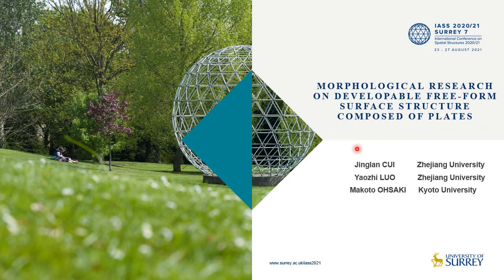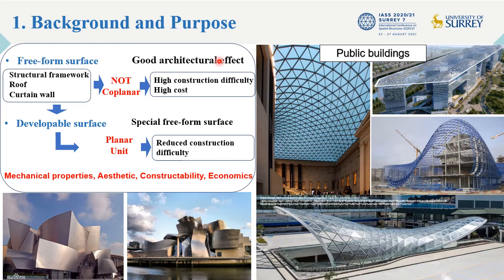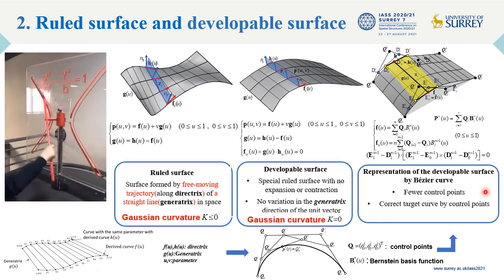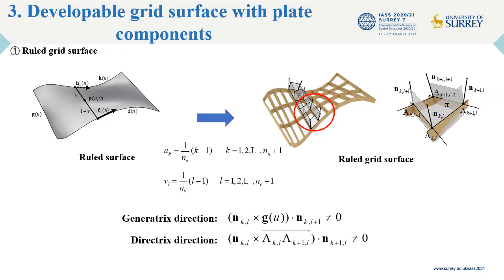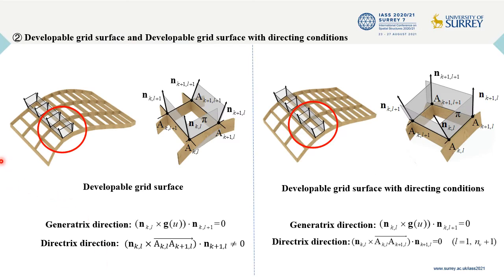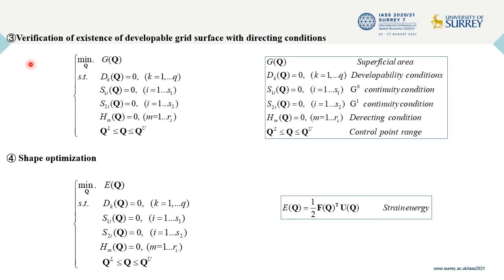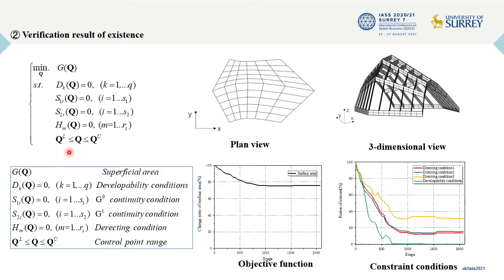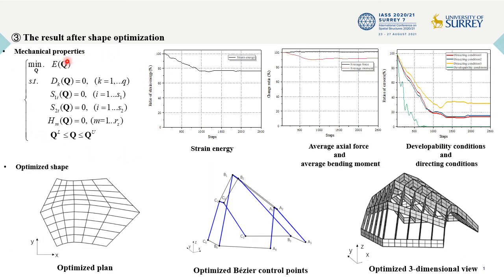Morphological research on developable free-form surface structure composed of plates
Parallel Session 37, Optimisation methods for analysis and design of roof structures (WG 13)

Jinglan Cui, Yaozhi Luo & Makoto Ohsaki (Kyoto University & Zhejiang University) present their work on topology optimization.

Space structure composed of plate members not only has excellent construction efficiency structural and performance but also has an excellent architectural effect and a good application prospect. In this video, a new structural morphology method is proposed for assembling a developable free-form grid surface using plate elements. On this basis, a form generation method of space structure composed of plate members with strain energy minimization as the target is proposed. The shape characteristics and mechanical properties of the proposed method on space structure composed of plate members are summarized and discussed through several examples.

Watch their presentation on "Morphological research on developable free-form surface structure composed of plates" from the Spatial Structures 2020/21 Conference.